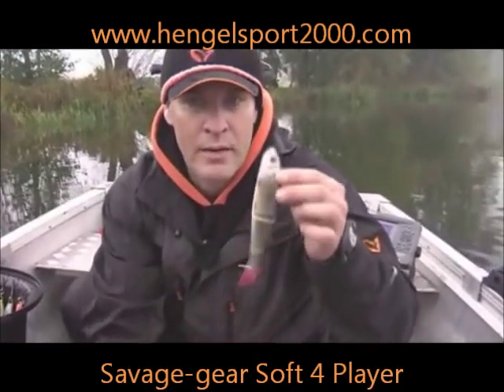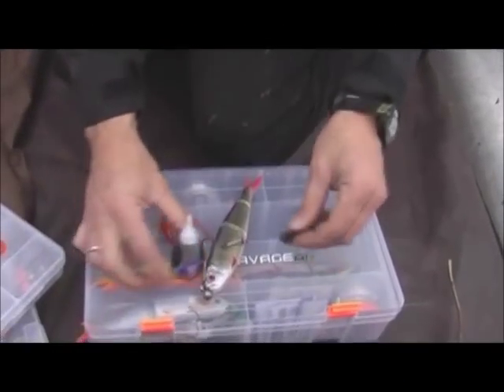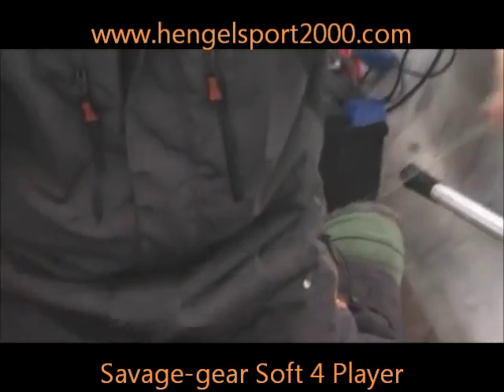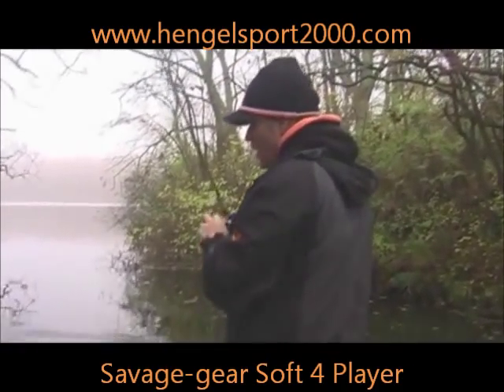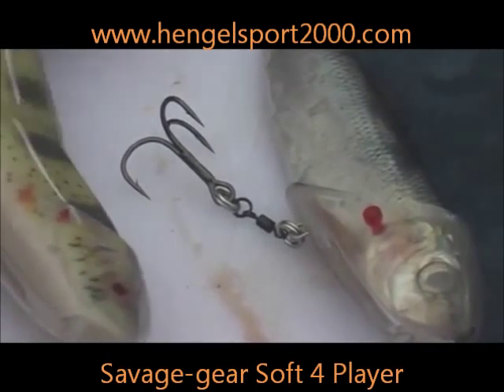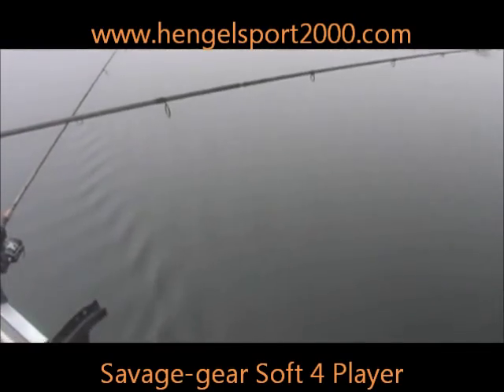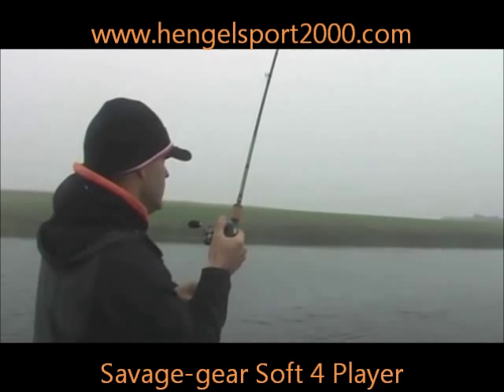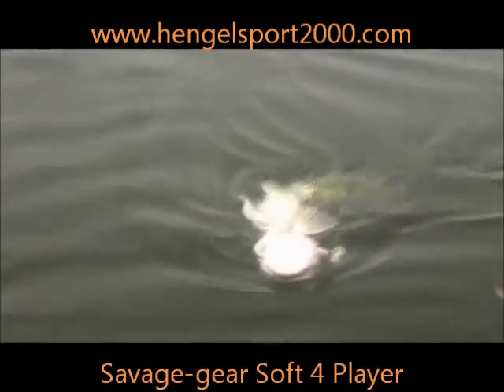Savage Gear soft 4 play Pike fishing (Hengelsport 2000)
Savagear Soft 4 player (softlure) available in 9,5cm 13cm and 19cm
Tranparant Lipp Sculls available in S (9,5)  M (13) and L (19cm)